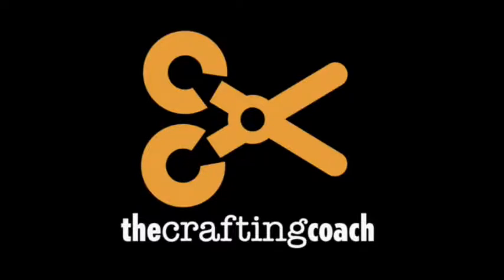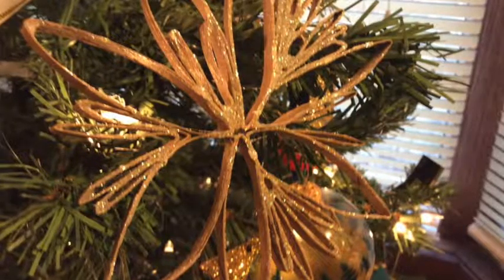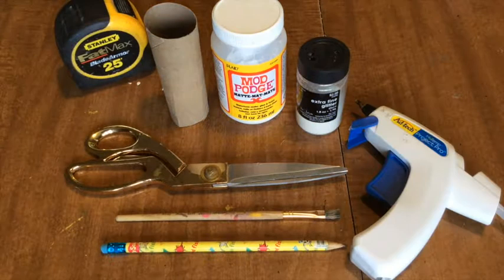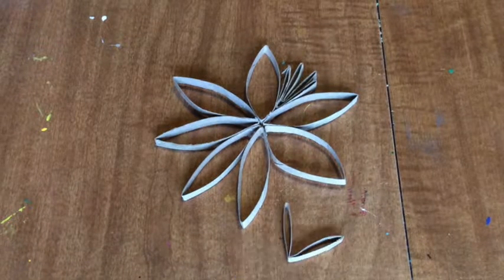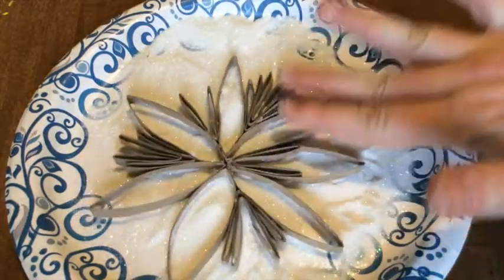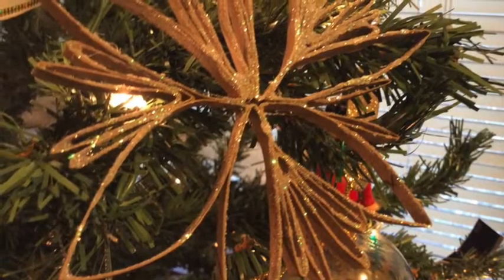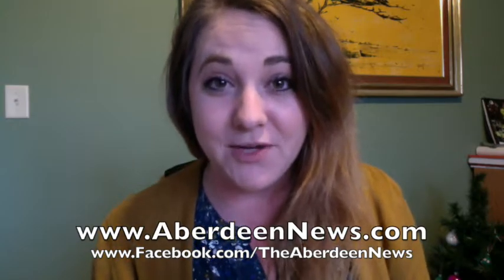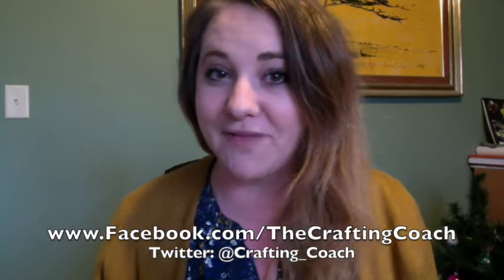The Crafting Coach: Empty roll ornaments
Let's decorate our Christmas tree with something that usually resides in the bathroom!